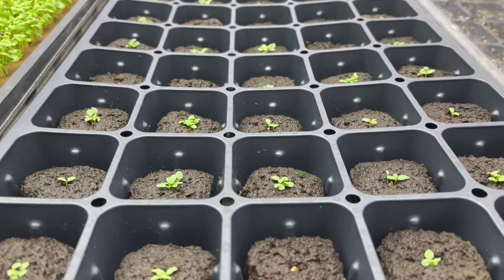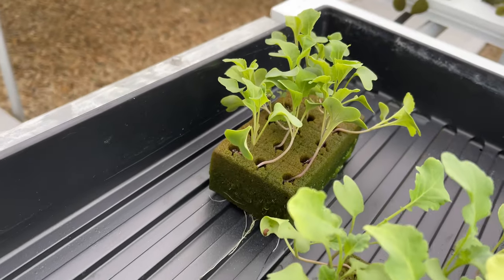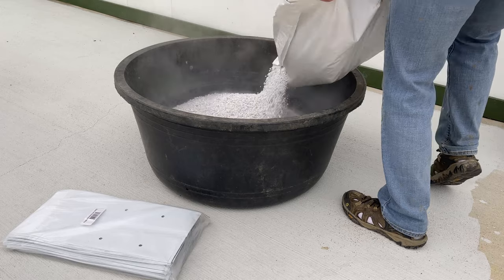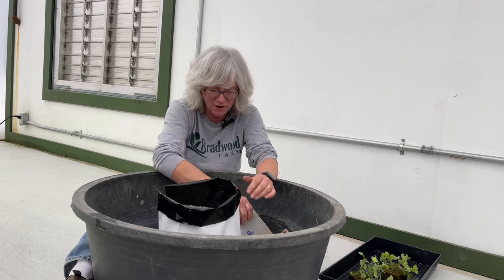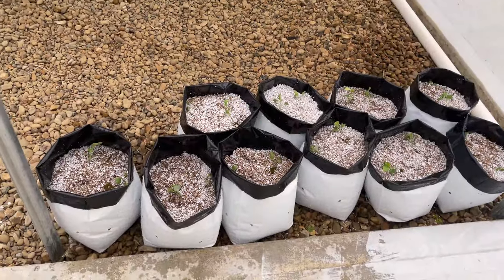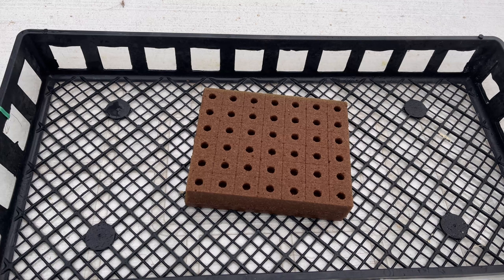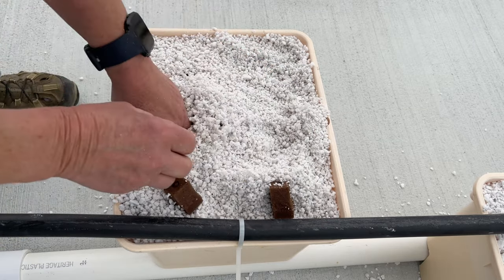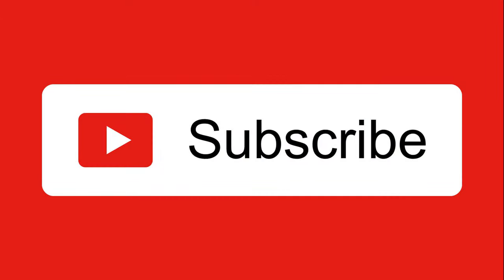Broccoli, Cauliflower Grow bags - Snap Bean planting in Bato Buckets.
Planting broccoli and cauliflower in grow bags using vermiculite and perlite growing medium. Direct seeding winter snap beans in Bato buckets.

Rapid Rooter Link:
50 Count: https
100 Count

Grow Bags:
50 Count
100 Count

NextLight Grow lights

Heavy Duty Grow bags

Dutch Bucket

Dutch Bucket System

Microgreen emitters